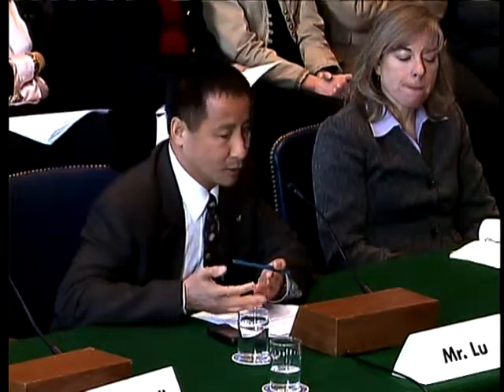Senator Bingaman and Smart Meter Technology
Senator Bingaman asks Mr. Edward Lu of Google, Inc. about smart meter technology.  Smart metering is a potential way consumers will be able to monitor their energy consumption in real time, giving them more control over use and cost.  It is one component of the smart grid, the digitization of transmission and delivery systems for electricity in order to make maximum use of modern technologies.